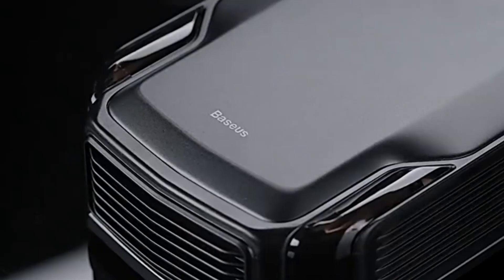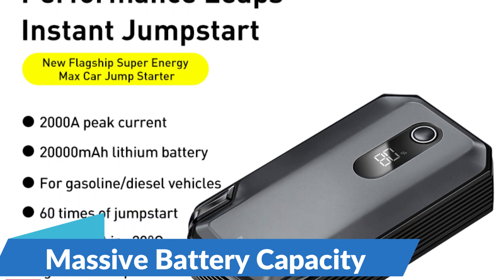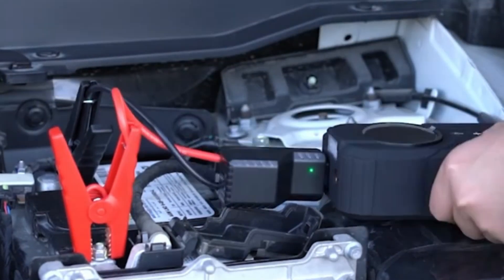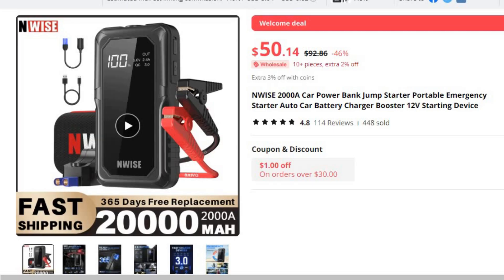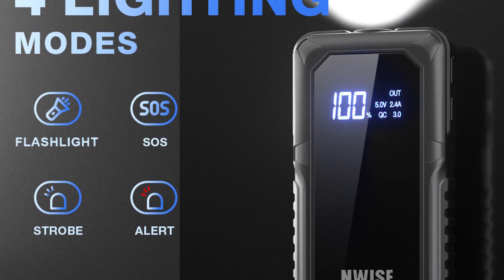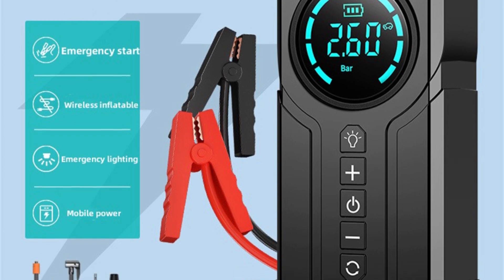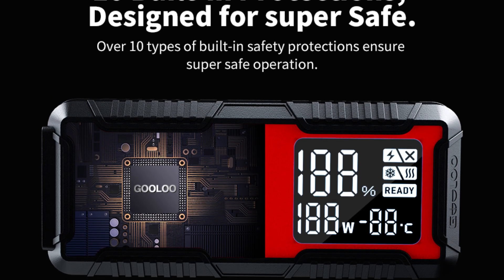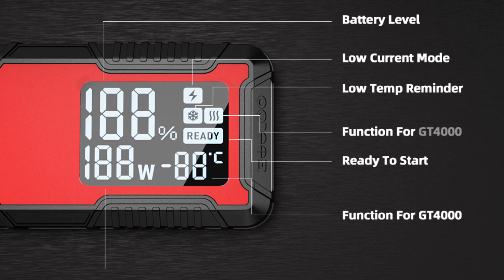Best Car Jump Starter Of 2024-Top Options for Every Budget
Links to the 5 Best Car Jump Starter 2024 is listed Below:
1) ► GOOLOO 12V Car Jump Starter
2) ► 4 In 1 Car Jump Starter Air Pump Power Bank
3) ► NWISE 2000A Car Power Bank Jump Starter
4) ► Car Jump Starter Air Pump Power Bank
5) ► Baseus 20000mAh Jump Starter
To help you find the best jump starter for your vehicle, our team tested more than 20 portable jump starters. We’ve narrowed the list down and provided recommendations for options with different uses and price points.
Each portable jump starter in this review was thoroughly tested and evaluated based on several categories, including power, ease of use, and durability.
00:00 Intro
00:25 Baseus 20000mAh Jump Starter
02:17 Car Jump Starter Air Pump Power
04:09 NWISE 2000A Car Power Bank Jump
05:57 Car Jump Starter Air Pump Power
07:58 GOOLOO 12V Car Jump Starter
Audio music credit: